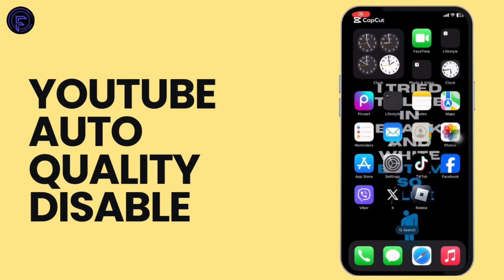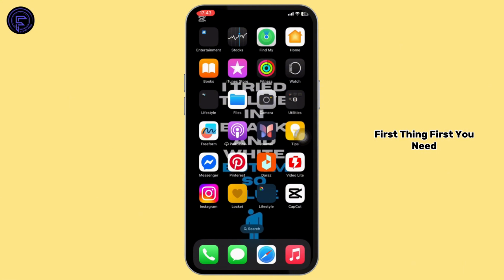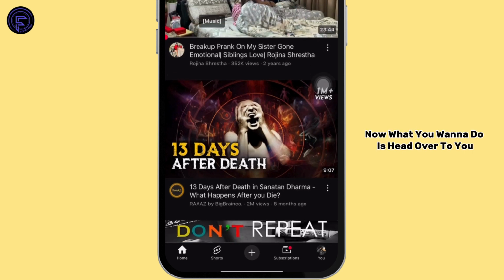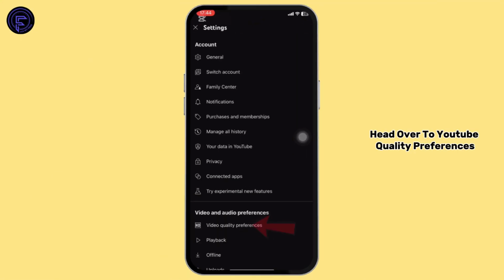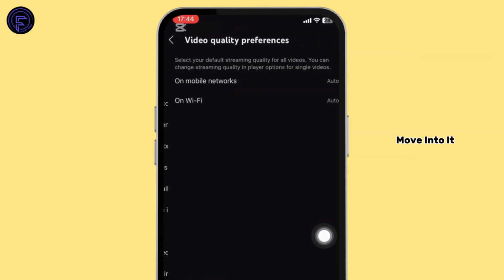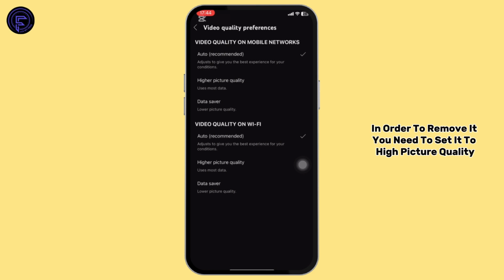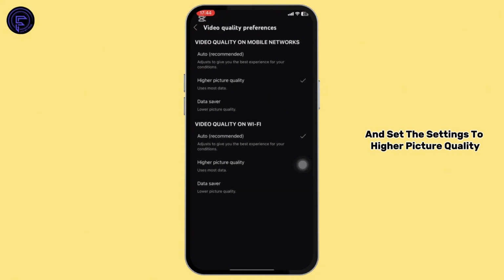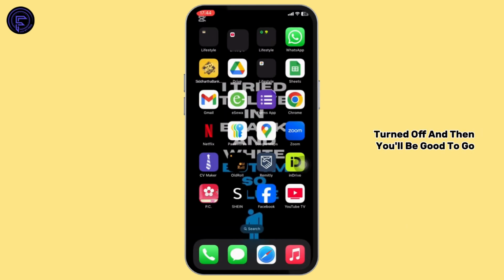How To Remove/Turn Off Auto Quality On YouTube (Full Guide – 2025)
0:05 - Open the YouTube app, play any video, tap the gear icon or three dots, and select "Quality"
0:10 - Choose "Advanced" and manually set your preferred video resolution instead of "Auto"

Repeat this for each video or use "Video Quality Preferences" in settings to set a default manually